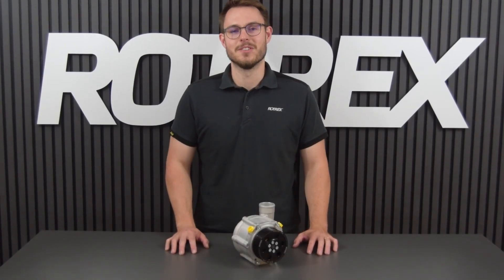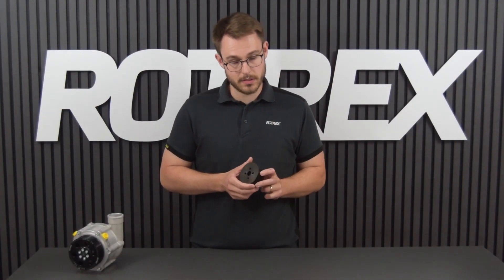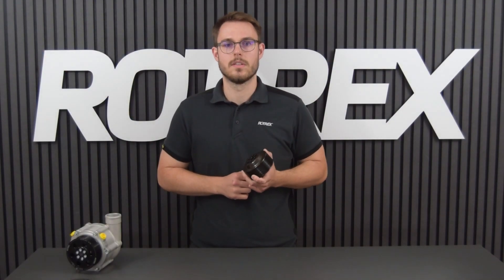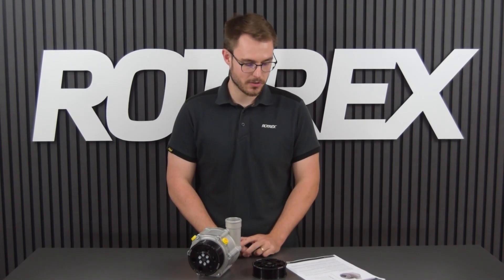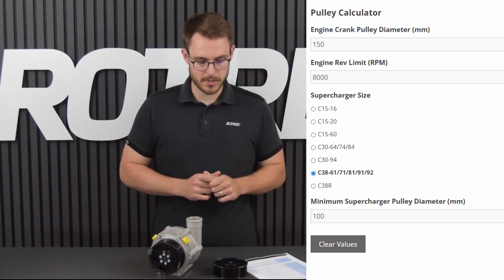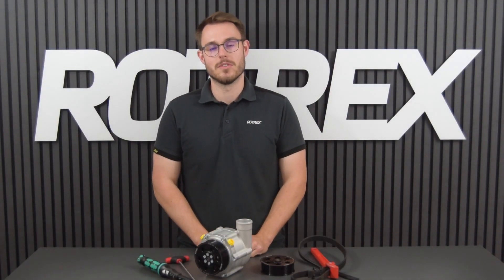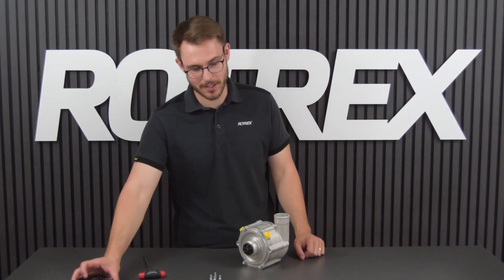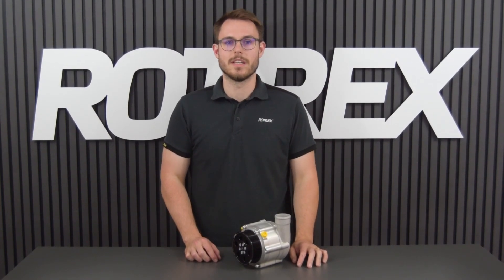ROTREX Superchargers - Pulley Change Procedure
In need of more boost? You're going to need a smaller pulley. Our 6 bolt pulley design makes it easier than ever to change pulley size - follow along in this video to see how it's done.

Our pulleys are available in sizes from Ø70-110mm in 5mm increments. Make sure that you don't over-speed your supercharger - if you're in doubt, use the minimum pulley size calculator, found

If you have a pre-2022 supercharger, head to the video dedicated to the old style pulleys and pulley adapter.